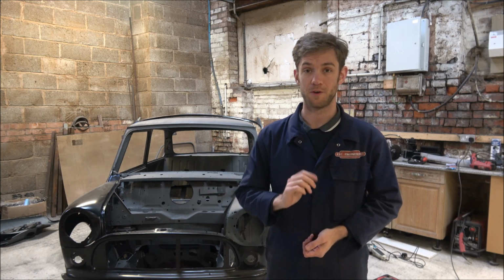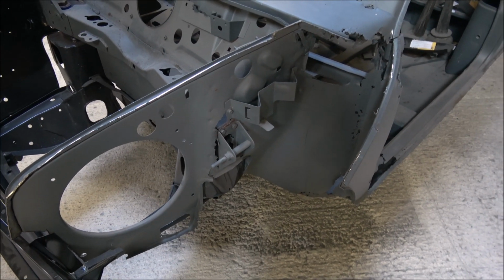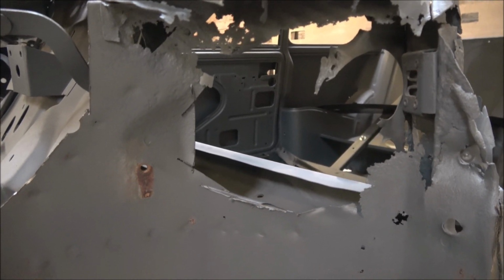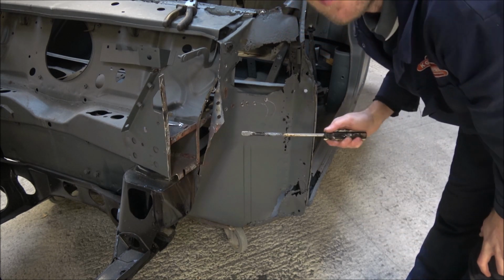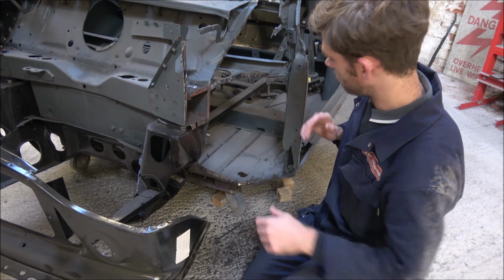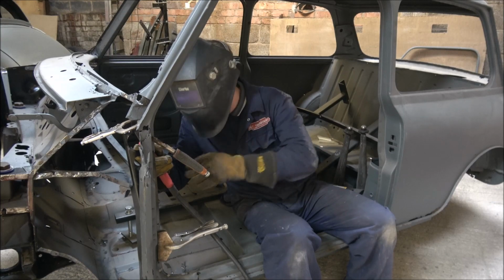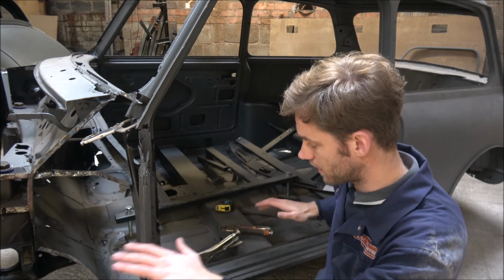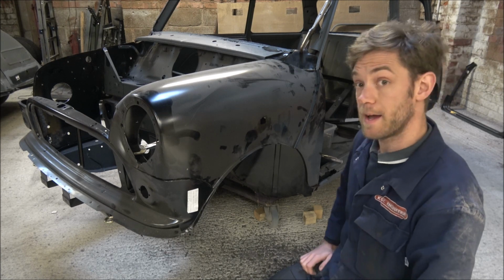Mini Project - Bodywork repairs day 3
Today i make a start on the LH side front end repairs and get to try out my new tool too